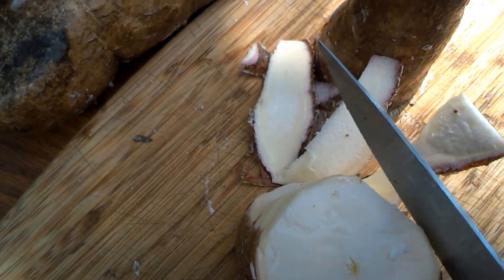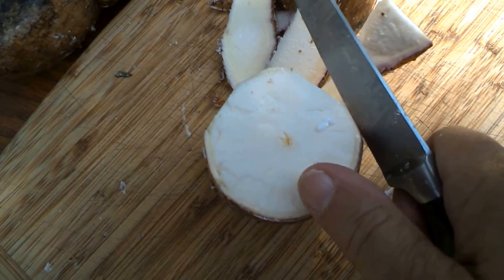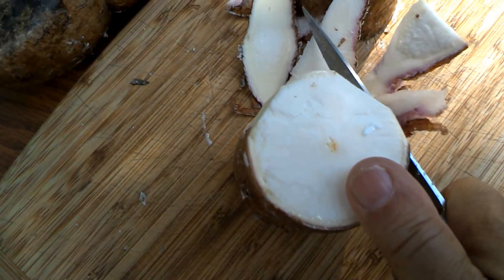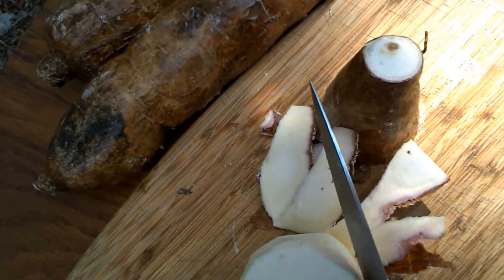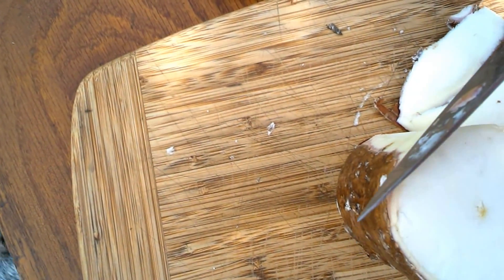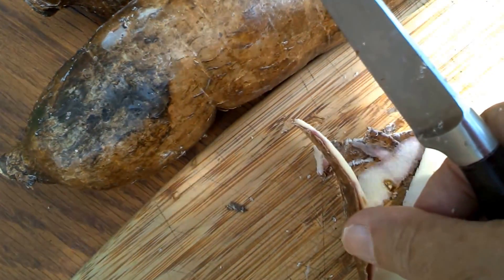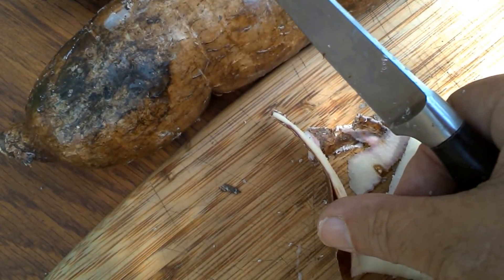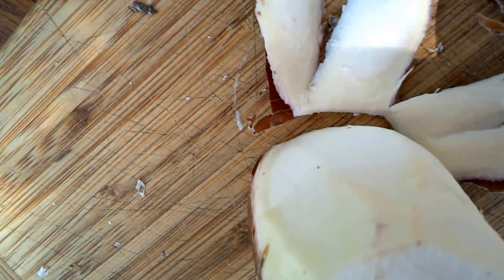More Yuca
Description